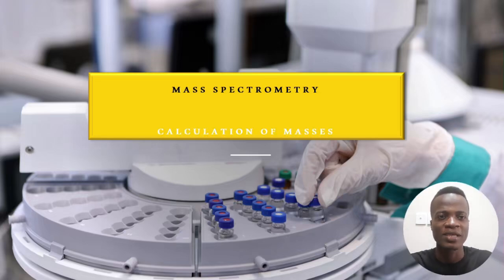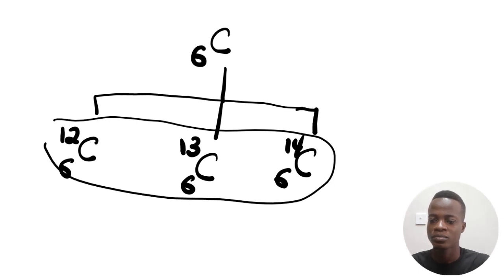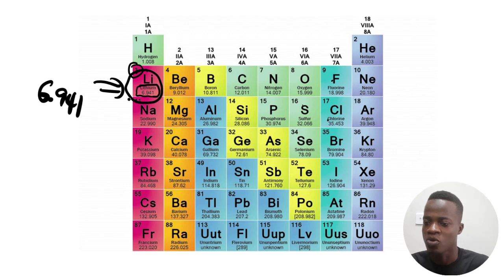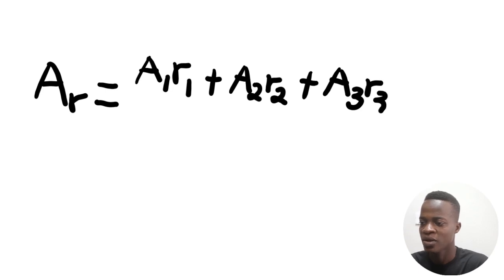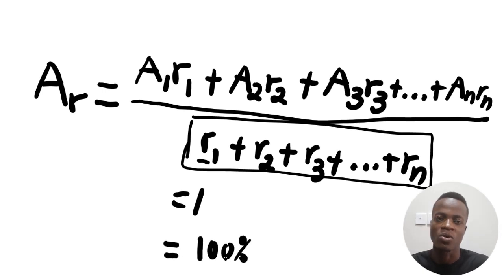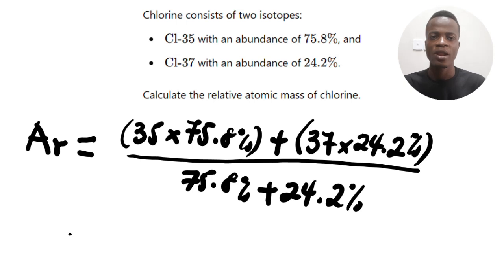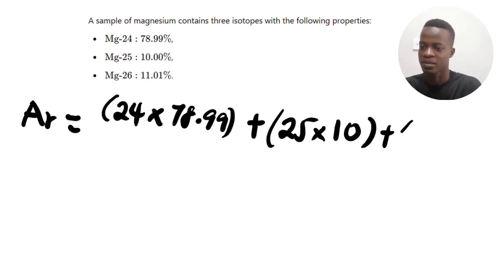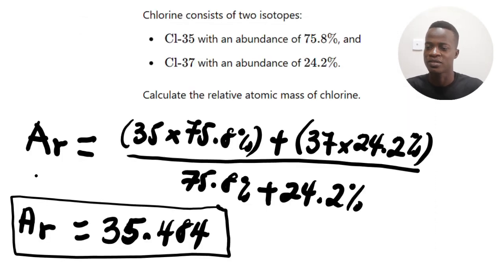Calculation of Relative Atomic Masses of Elements on the Periodic Table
Unlock the secret to calculating relative atomic masses using relative abundance in this comprehensive video! Dive into the step-by-step process to understand how isotopes and their abundances contribute to an element's average atomic mass. Whether you're a student tackling chemistry assignments or just curious about how mass spectrometry reveals these fascinating details, this video simplifies the concept with clear explanations and practical examples. By the end, you'll confidently calculate relative atomic masses like a pro!

If you find this video helpful, don't forget to give it a thumbs-up and share it with friends who might benefit.